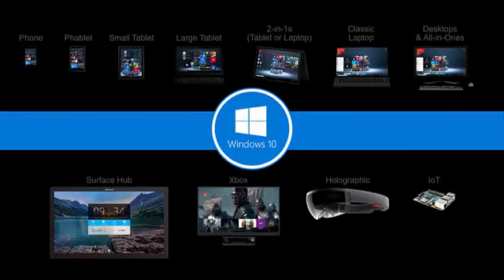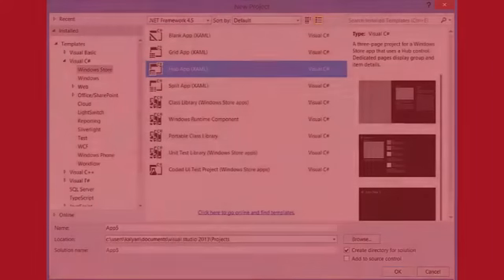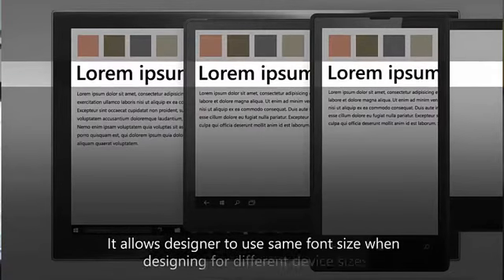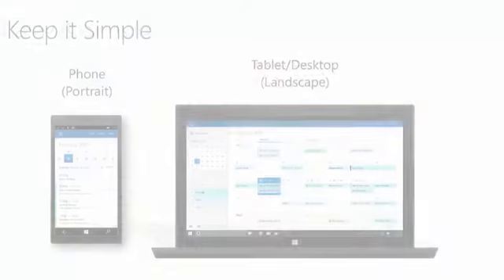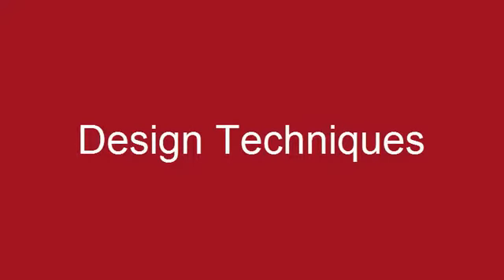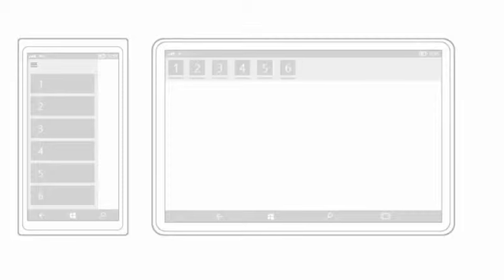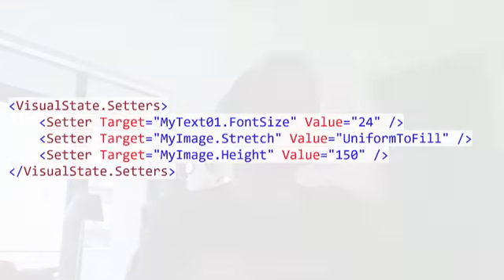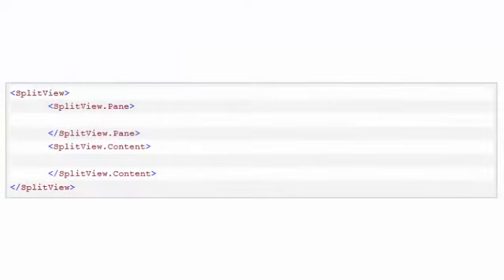Buidl Adaptive UI's for Phones, Tablets, Desktop, Xbox, and More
Windows 10 is now installed on over 200 million computers and devices and is the final destination for the convergence of "One Windows across all devices", allowing you to build for every device running Windows 10 (phones, tablets, desktops, Xbox, HoloLens and more) with one project.  With quite an array of devices and form factors, an Adaptive UI is necessary to provide the optimum capabilities and user experience for each.  Microsoft has gone a long way to provide new tooling and controls to help you do just that, ensuring that your customers have a great experience regardless of device.  Join me as we explore new features, XAML controls, and APIs for developers in the Universal Windows Platform and Visual Studio to help you build a UI that adapts to so many devices.

Overview

1. UWP Design Principles

2. What devices are you designing for?

3. Design Techniques for Adaptive UI

4. How to Build an Adaptive UI/ New XAML Features in UWP